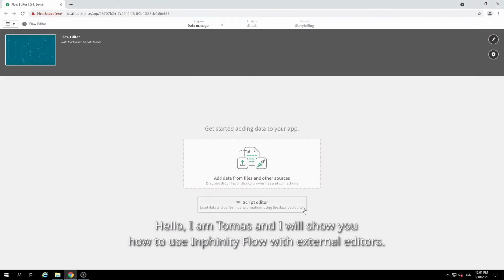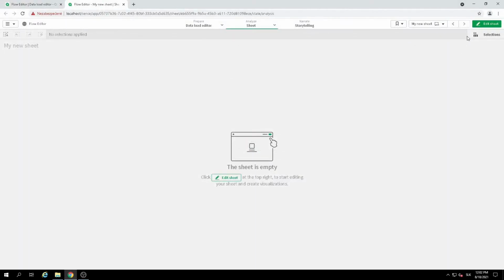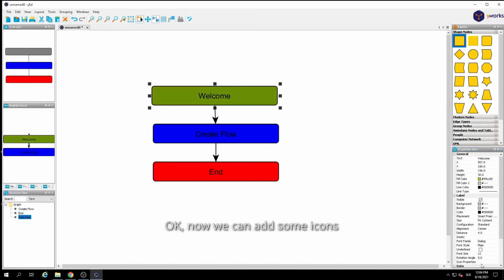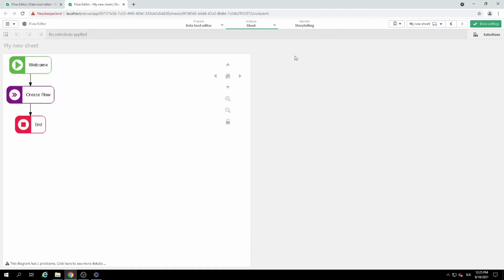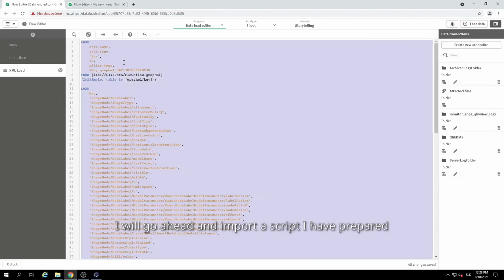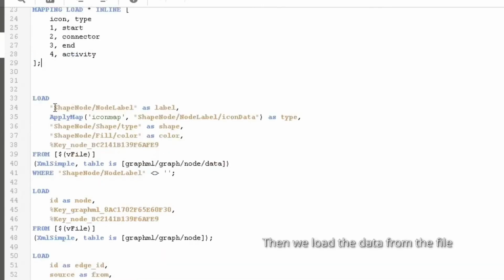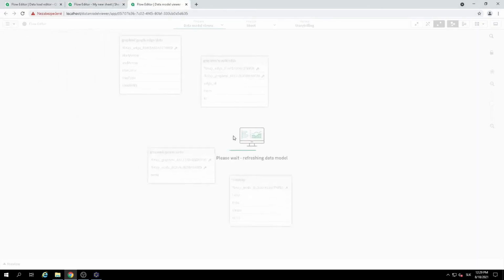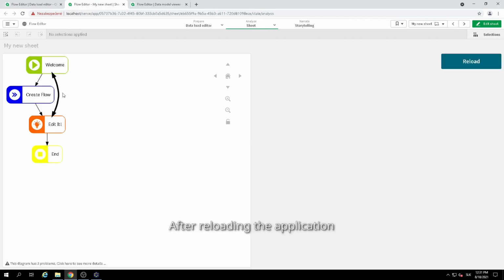TechTuesday︱Inphinity Flow With External Editors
Inphinity Flow isn’t just some static visualization. It’s full of actions that facilitate visualization, exploration, and comprehension of all processes in Qlik Sense.

Your Inphinity Flow can be designed directly from Qlik Sense or you can use 3rd party tools, load the data back to Qlik Sense and change the Flow on the fly. Sky is not the limit here.

Inphinity Flow is a pioneering, revolutionary Qlik Native extension that pushes the boundaries of actionable analytics.